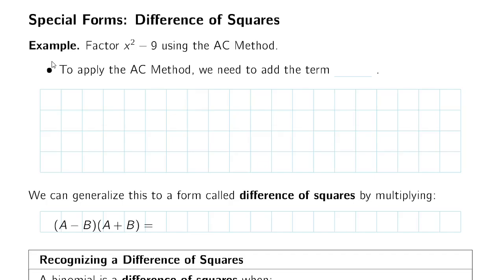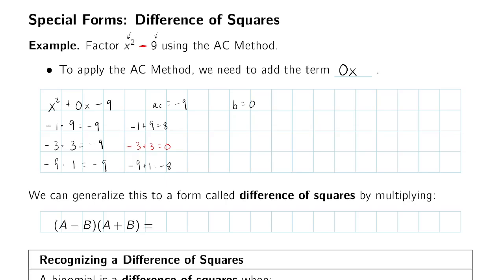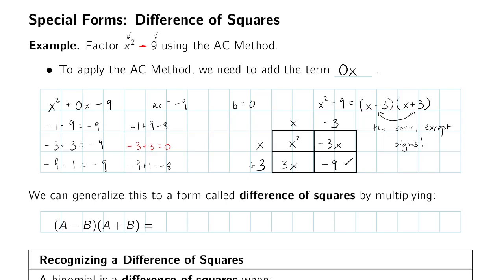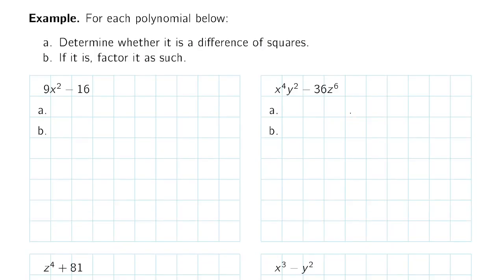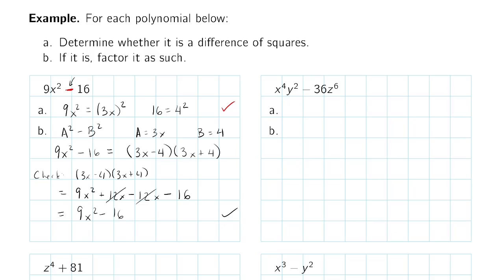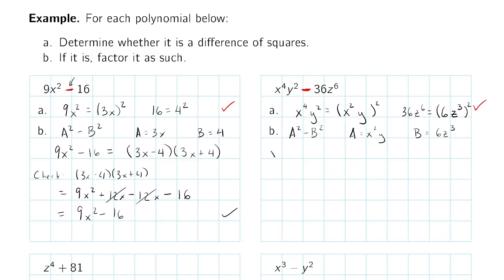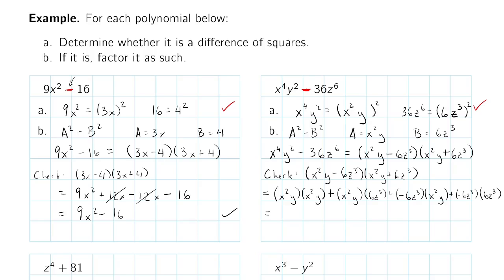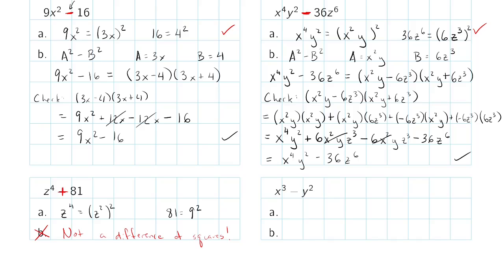Special Forms: Difference of Squares